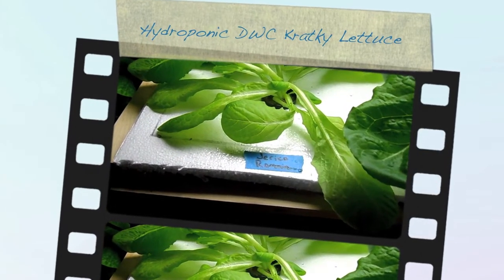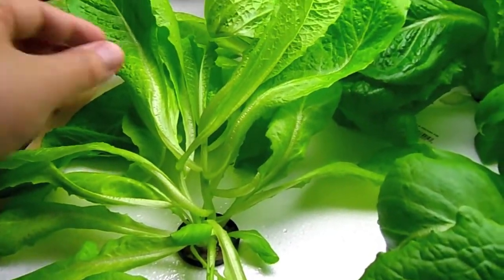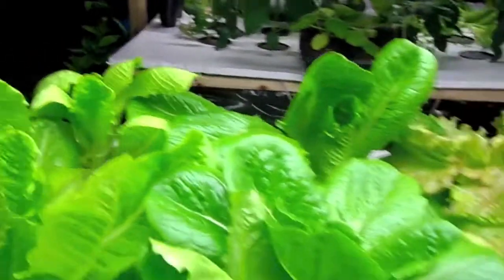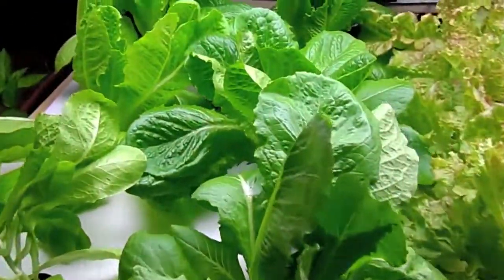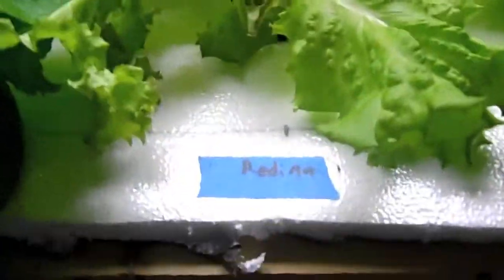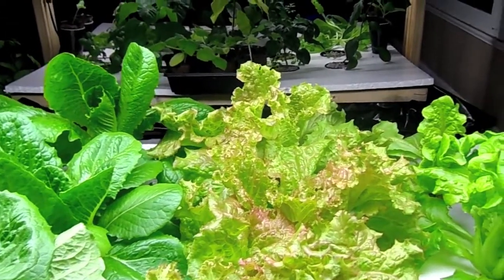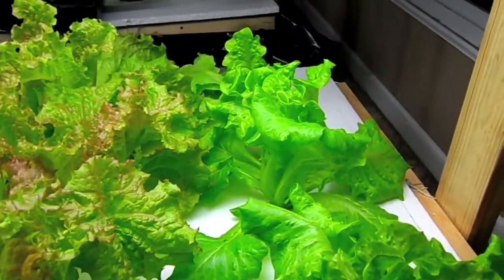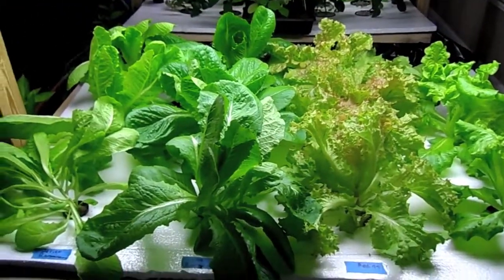Kratky DWC Hydroponic Lettuce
Hydroponic Kratky Lettuce Movie